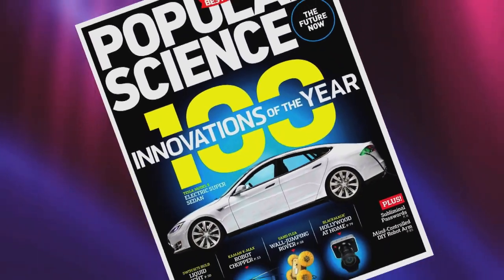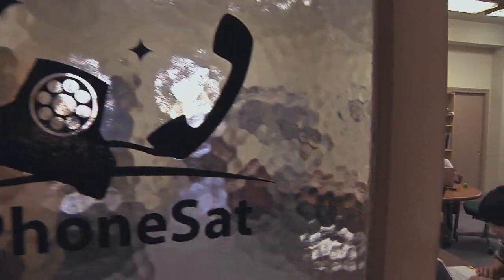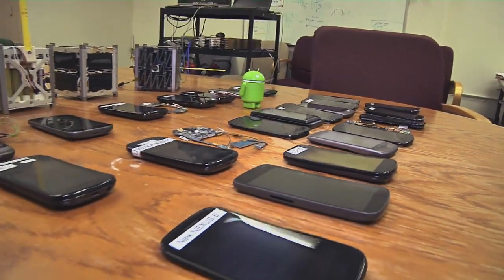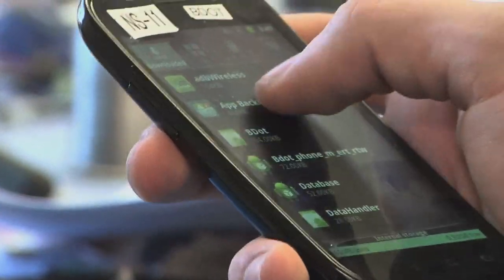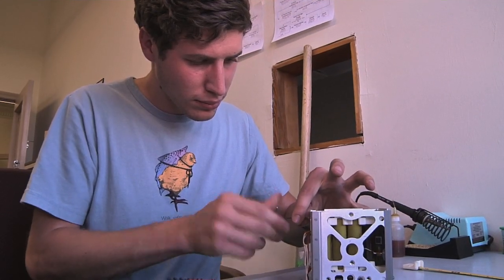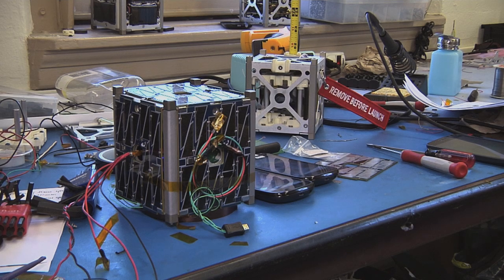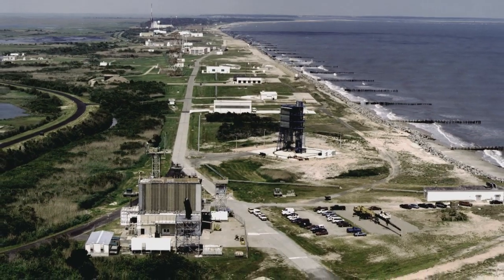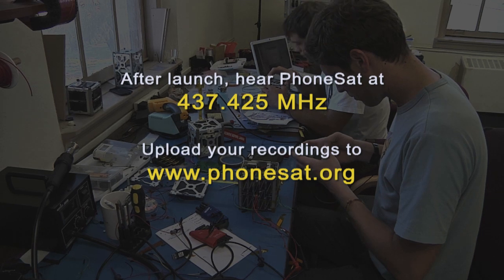PhoneSat Selected As One of "Best of What's New 2012"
Popular Science magazine has chosen NASA Ames' PhoneSat project as one of the winners in the Aerospace category for their "Best of What's New 2012" awards.  PhoneSat is a demonstration project to build, launch and fly one of the lowest-cost, easiest-to-build satellites in space.

The awards highlight innovations that once seemed impossible, but are in use today.

For more information about the "Best of What's New" awards, please